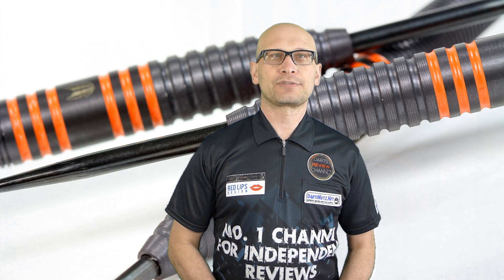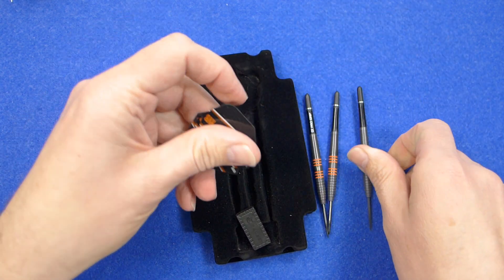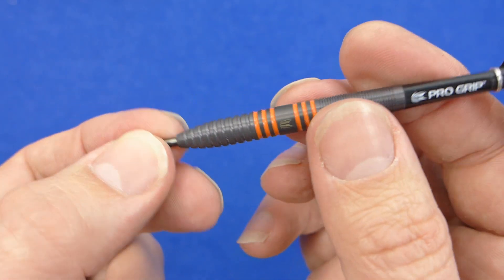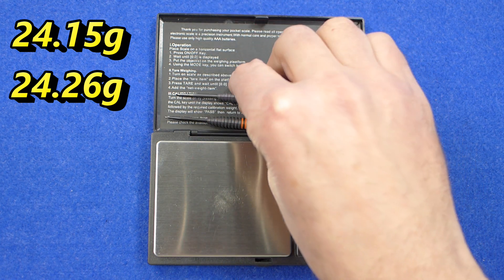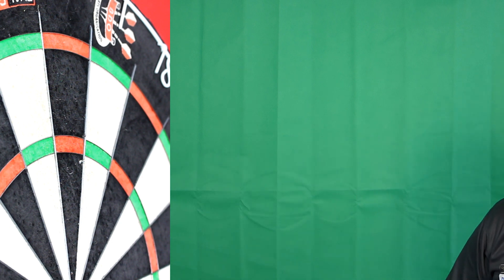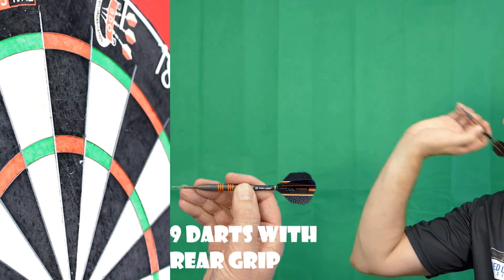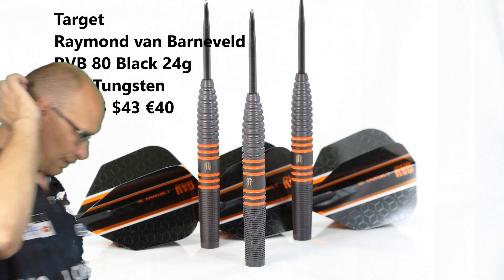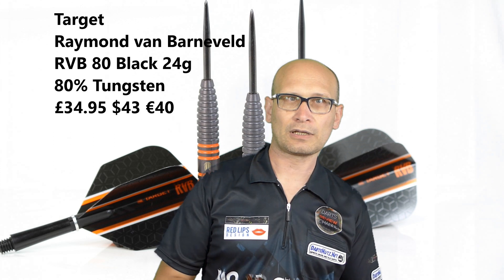Target Raymond van Barneveld RVB 80 Black 24g darts review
A review of the Target Raymond van Barneveld RVB 80 Black darts.  These are the 24g model and have a black ti coating on the barrels.

Video Index:

Intro: 00:14
Box & Contents: 01:07
Close Look: 01:51
Detailed Dimensions: 03:44
Weight: 04:24
Balance: 04:53
Darts In Action: 05:14
Flight Slow-Mo: 08:03
Conclusion: 08:49
Outro: 10:31